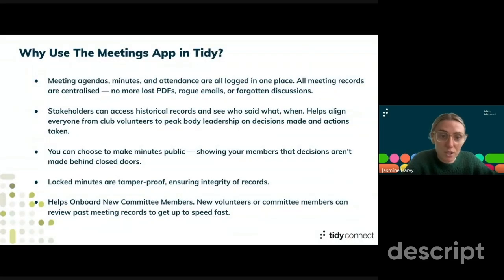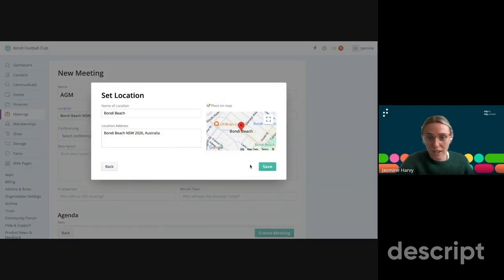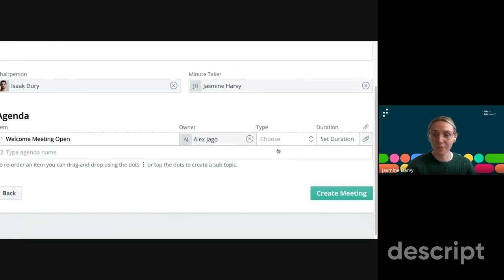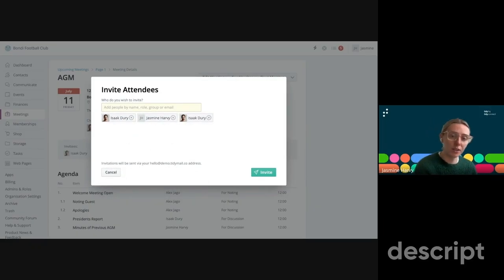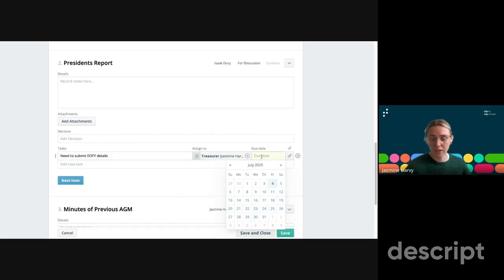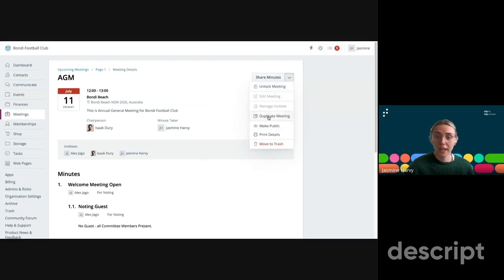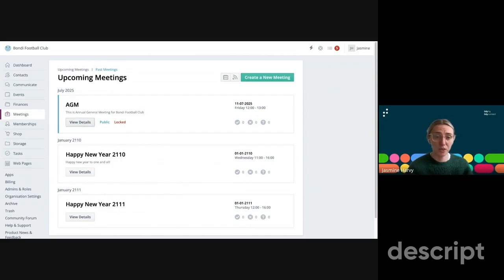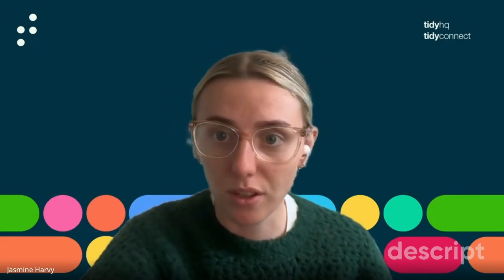Meetings: A Practical Walkthrough of the Meetings App ⠞ TidyHQ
Chapters
00:00 Introduction
01:00 Why Use Meetings App in Tidy
03:17 Create a New Meeting
05:40 Add Chairperson and Minute Taker
06:30 Add Agenda Items
07:40 Type of Agenda Items
09:10 Create Sub-agendas and move agenda items
10:40 Invite attendees to meetings
12:00 Start Meeting Minutes
12:49 Create a Task from Meeting Minutes
14:44 Add Attachments
16:00 Share Meeting Minutes + Lock Meeting
18:14 Make Meeting Minutes Public
22:40 Print Meeting Minutes

Get confident using the TidyHQ Meetings App with this live walkthrough hosted by Jasmine from our Customer Success team. Whether you're part of a club, committee, or peak body, you'll learn how to:

Set up structured agendas
Take minutes efficiently
Track attendance and assign actions
Maintain clear, transparent governance

This session is perfect for new users or anyone looking to improve how they run and record meetings using TidyHQ.